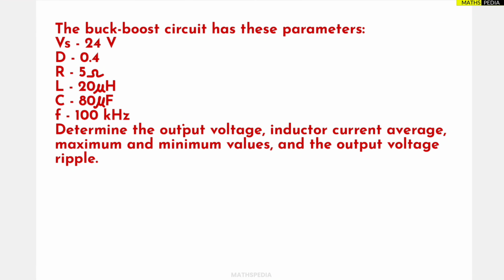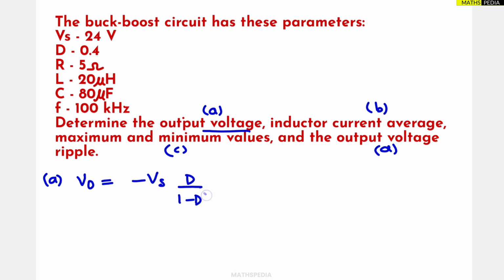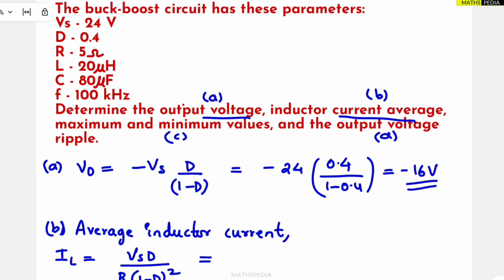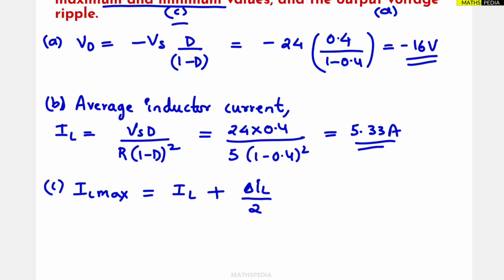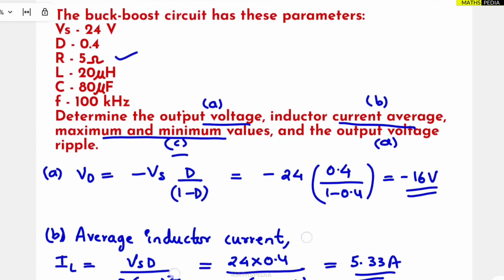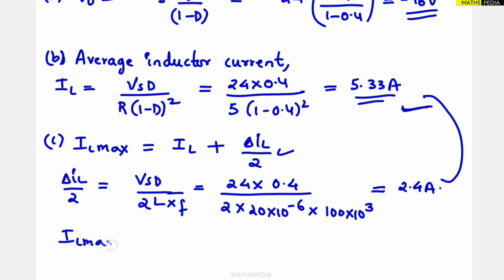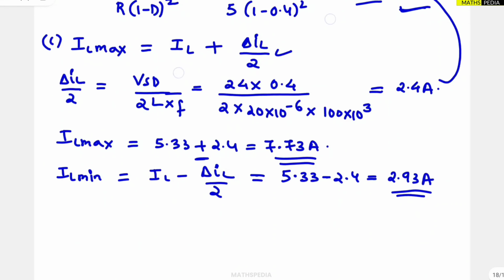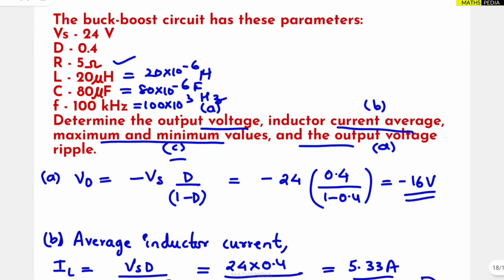Buck Boost Converter | Numerical -1 | Power Electronics | Complete Explanation | Mathspedia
Question - The buck boost circuit has these parameters:
Vs = 24V
D = 0.4
R = 5 Ω
L = 20 μH
C = 80 µF
f = 100 kHz
Determine the output voltage , inductor current average, maximum and minimum values and the output voltage ripple.
Welcome guys ✌
For any queries DM 👇